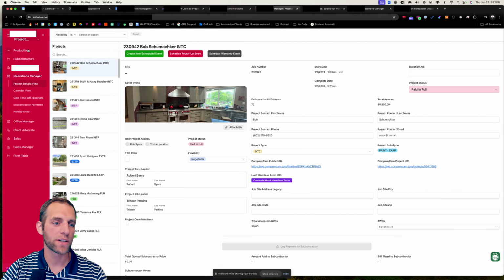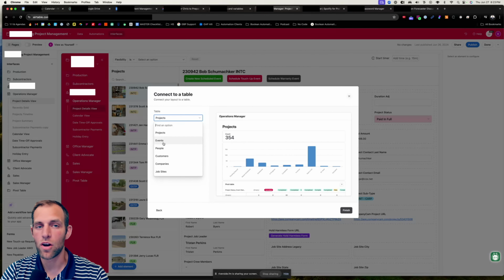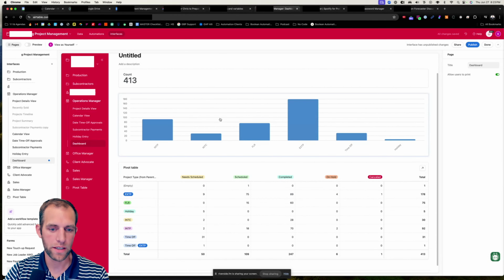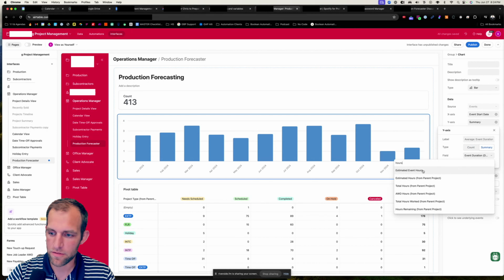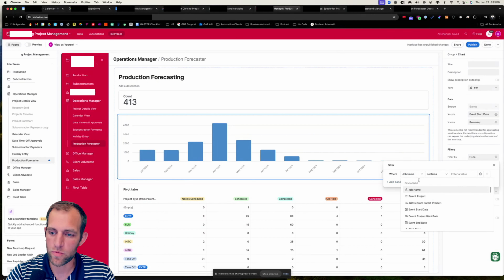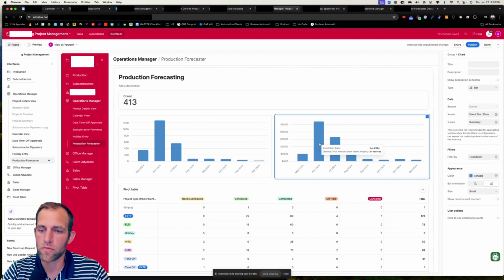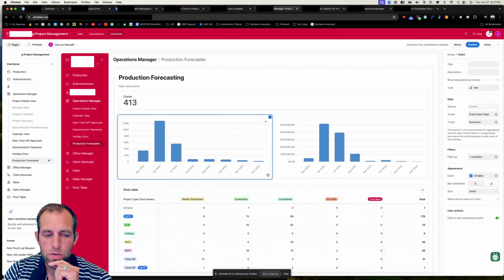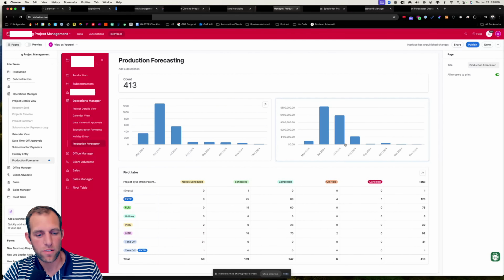Paint Production Forecasting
Painting businesses, this video is for YOU! Drowning in paint estimates and scrambling to schedule jobs?  Airtable can be your secret weapon for forecasting paint production like a pro. This video shows you how to build an easy-to-use Airtable interface that allows you to see exactly how many hours you need to schedule for any timeframe and schedule your crew with confidence. Get ready to transform your business with Airtable!

What features would you like on your paint forecasting dashboard?

Get Involved:
Tell us how Airtable helped your painting business in paint production forecasting.

Here's the Timestamps for the whole video:

0:00 Introduction to Production Forecasting
1:00 Setting Up Projects Table
2:00 Creating the Interface
3:00 Configuring Data Display
4:00 Forecasting Production and Revenue
5:00 Conclusion and Next Steps